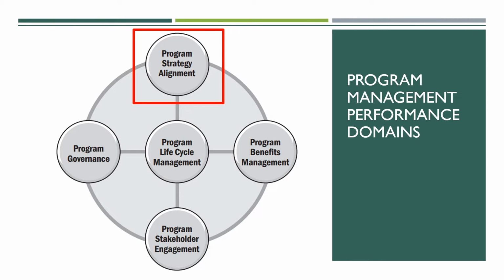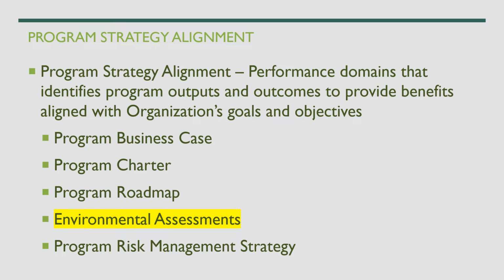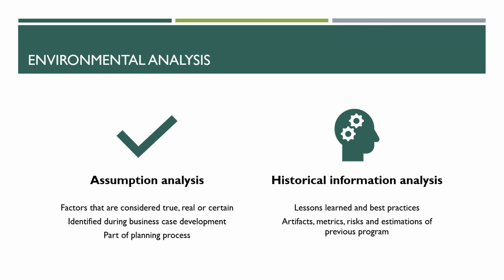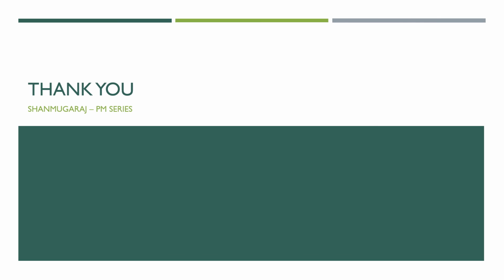Environmental assessments - The standard of Program Management